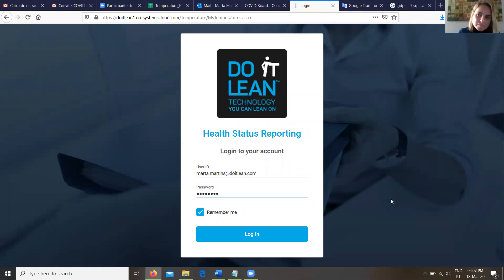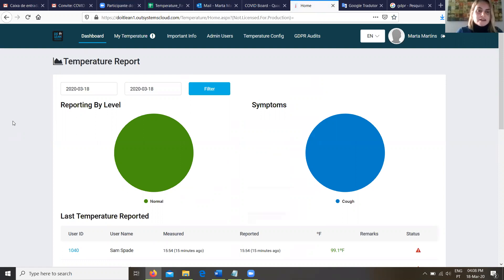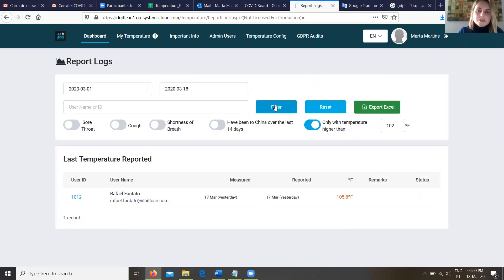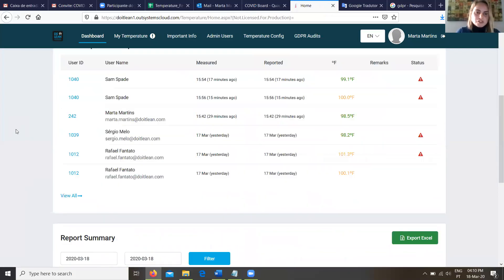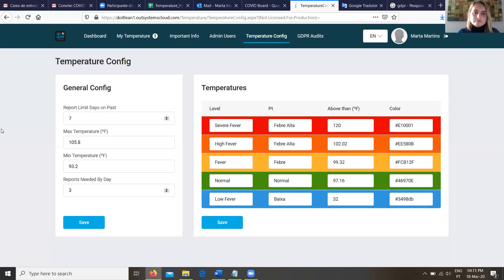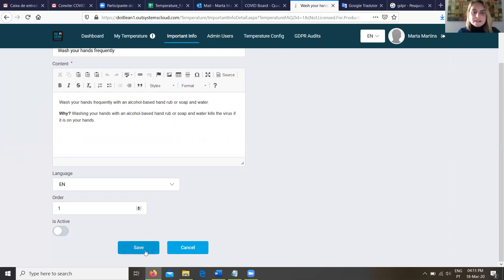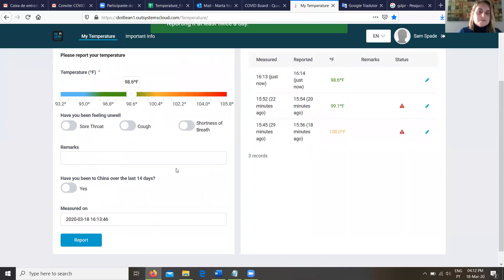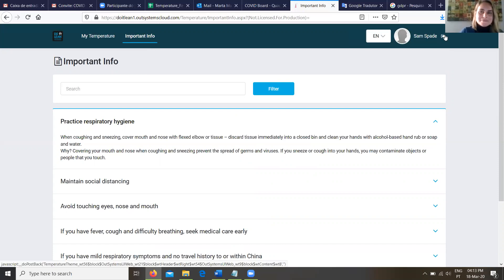COVID-19 Health Tracking Application Demo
This demo provides an overview of Do iT Lean's COVID-19 Health Tracking application.  The app allows an OutSystems customer to track an individual employee's temperature readings and helps the customer manage who is reporting and any identified health issues. Reach out if you think it may help your company